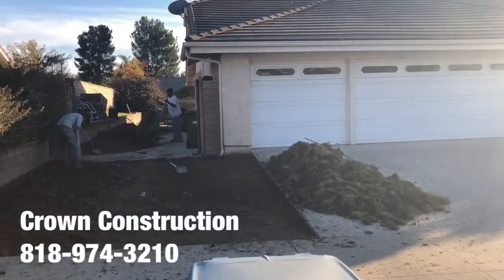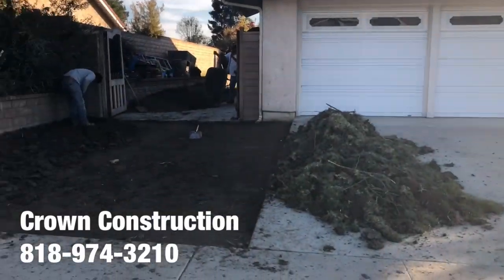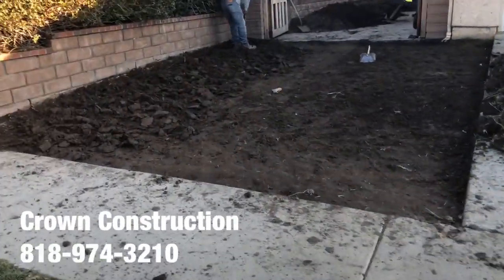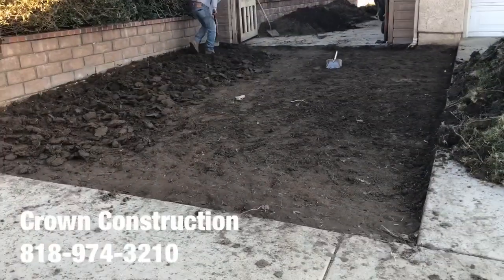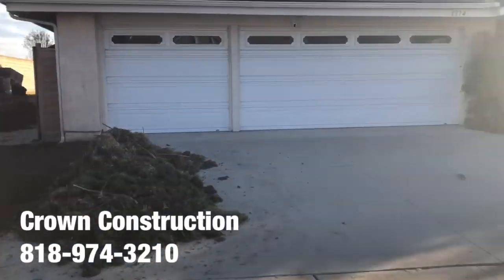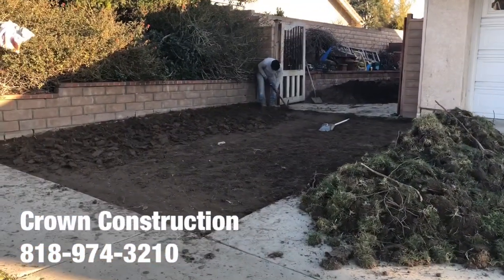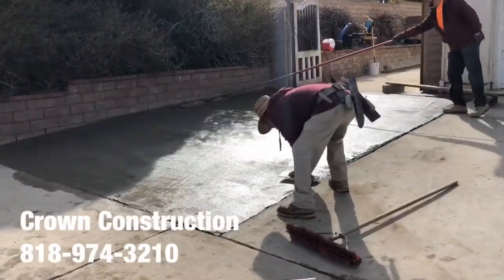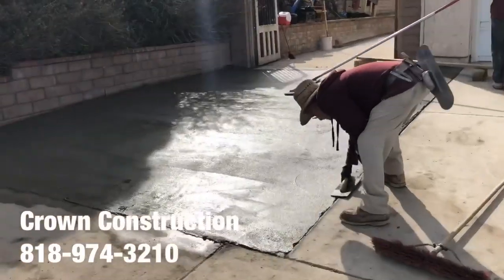Inglewood Concrete Contractor by Crown Construction